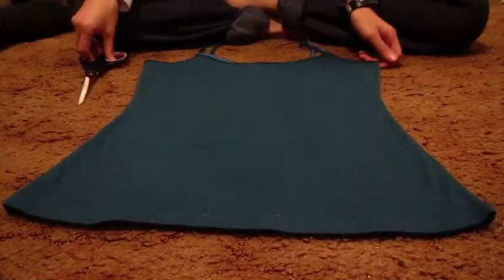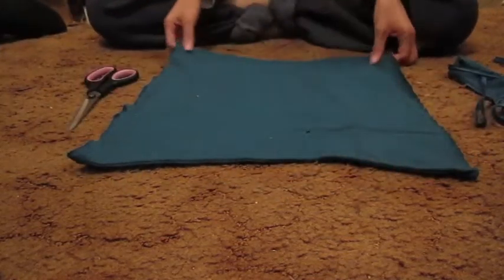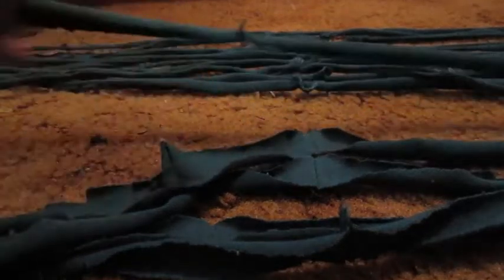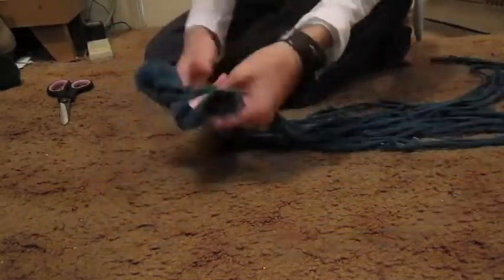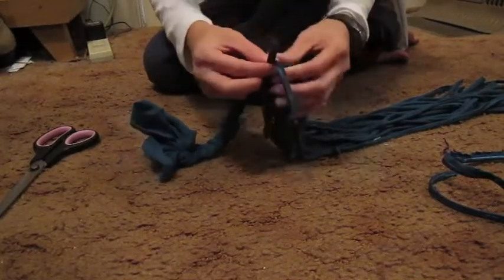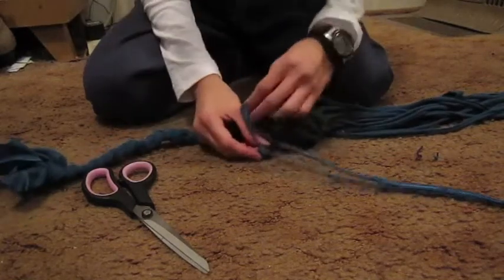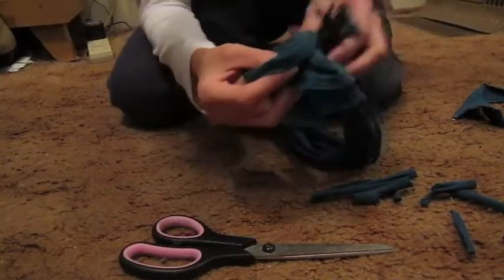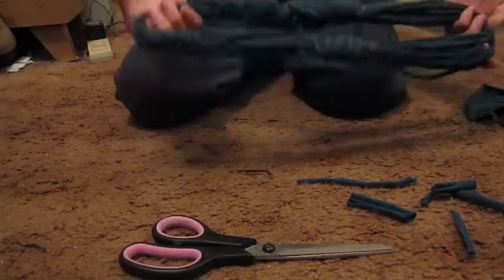DIY Tutorial: Cutting a Tshirt (or tanktop) into infinity scarf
Sorry for looking tired at the beginning, I just woke up when I filmed this.

Scarves are still in during this winter season! Need a cute infinity scarf to match an outfit? No problem, this scarf can also pass as a necklace and is eye-catching in uniqueness. No need to sew it, using fabric glue/superglue might be a good idea if needed.
For best results use on a regular crew neck tee, vneck, tanktop, or cami